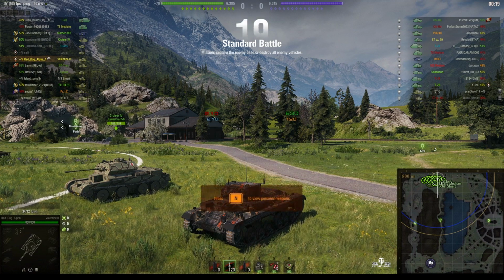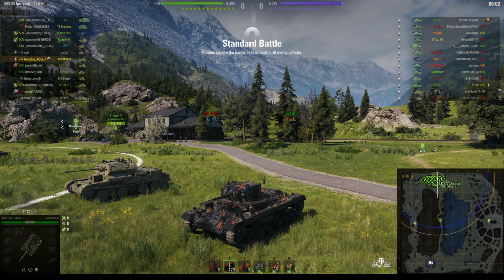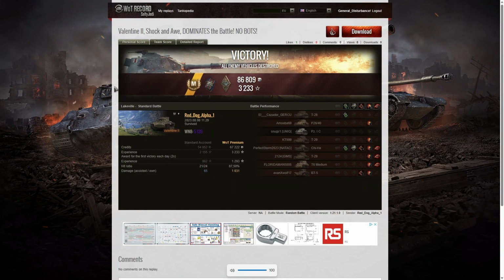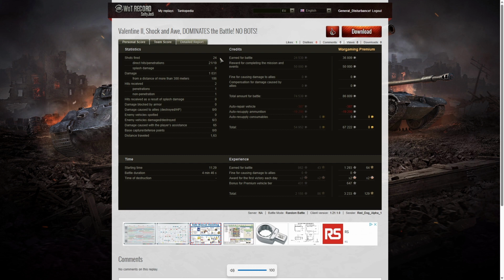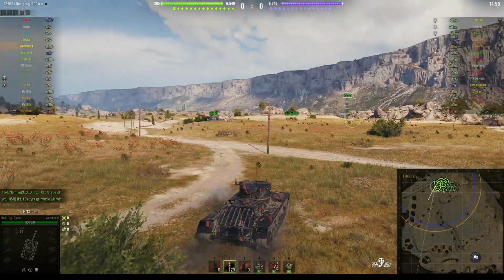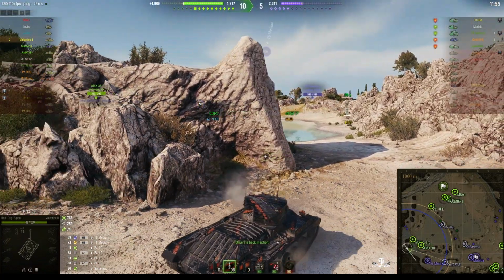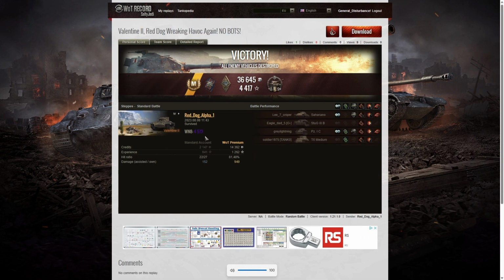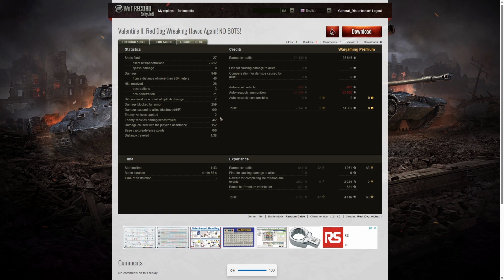Valentine II - Red_Dog_Alpha_1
The replays are from 8 August 2023 on Lakeville and Steppes. The player was Red_Dog_Alpha_1 in the Valentine II.

Video Contents
00:00 Intro
00:22 First Battle on Lakeville
05:39 Results
10:08 Second Battle on Steppes
15:20 Results